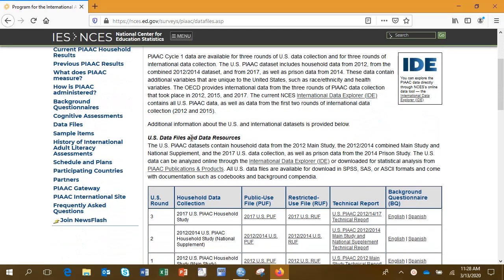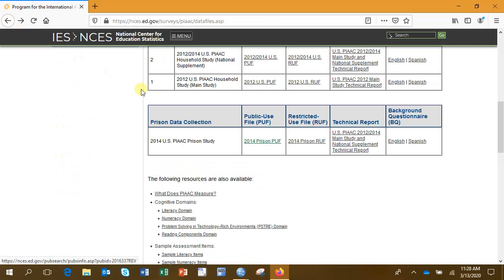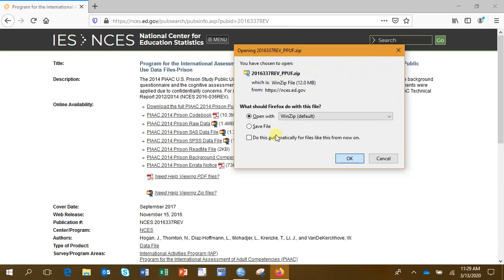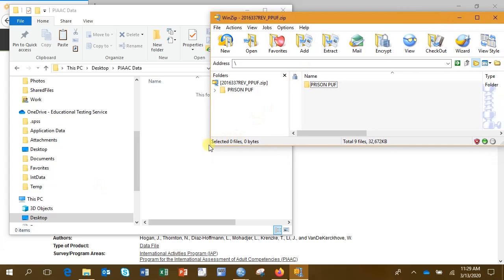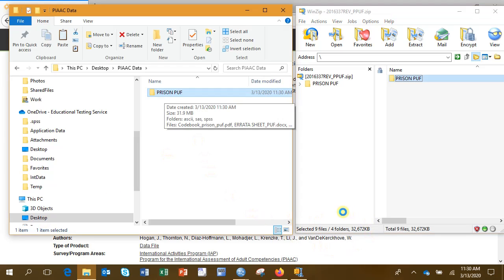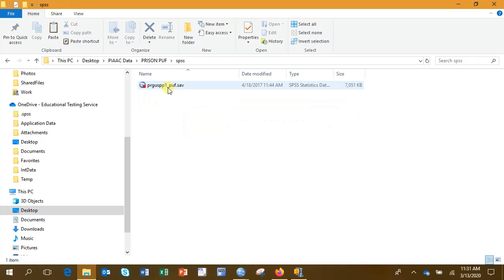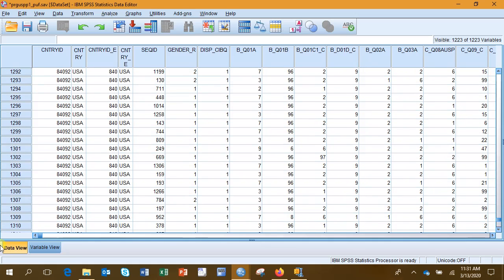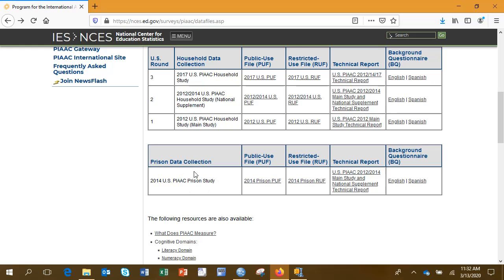5c. Downloading the US PIAAC Prison Data